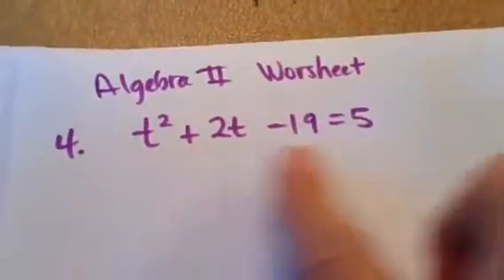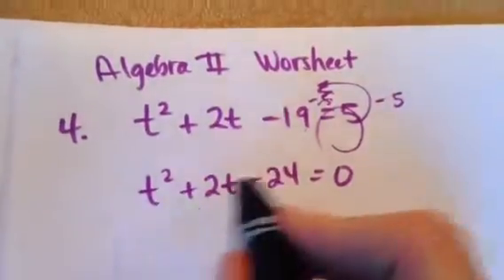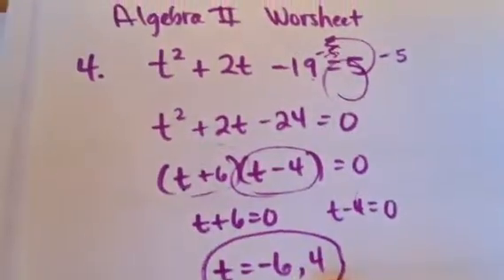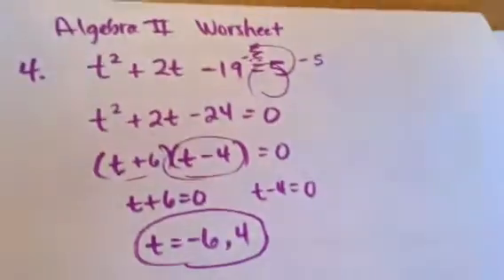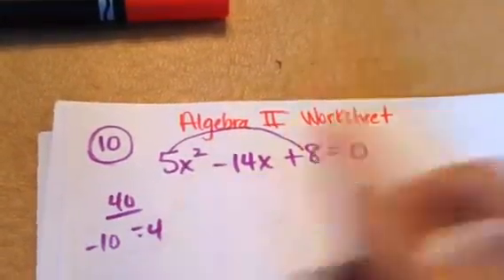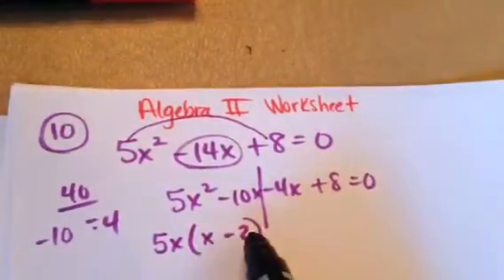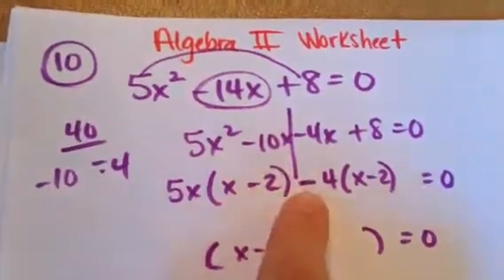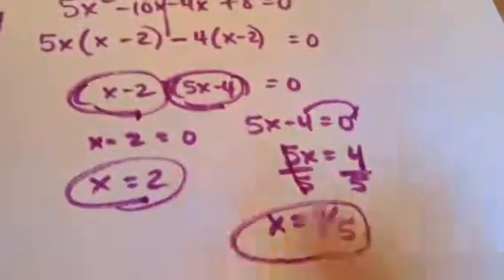Momma Parker's Algebra 2 Lesson 5 Worksheet #4, 10